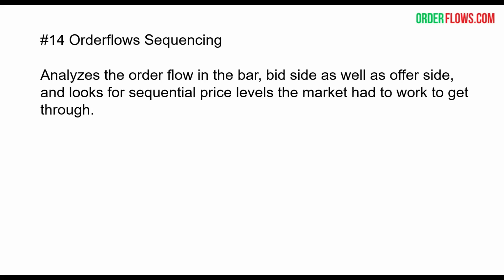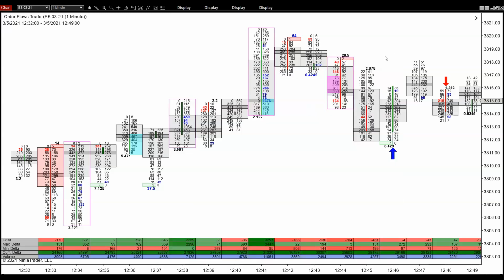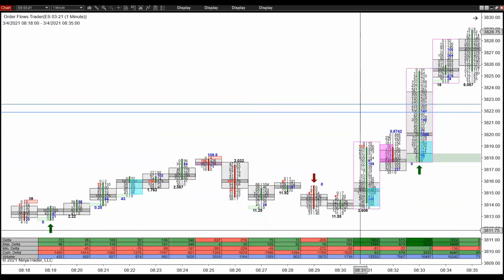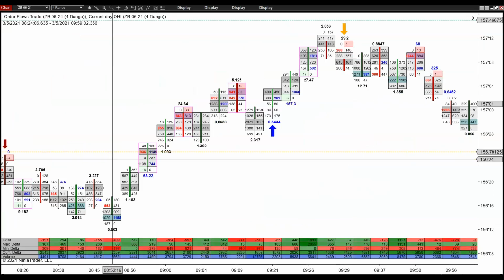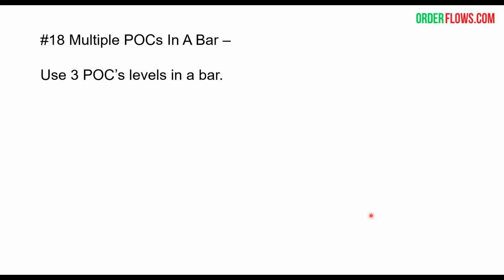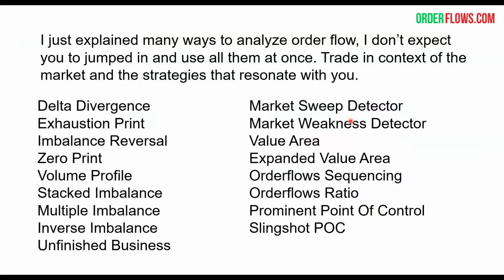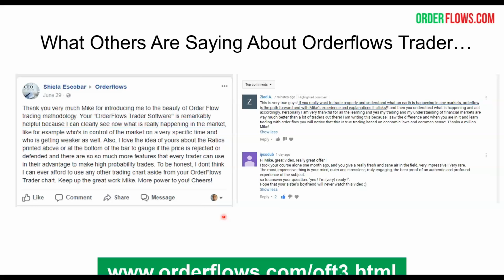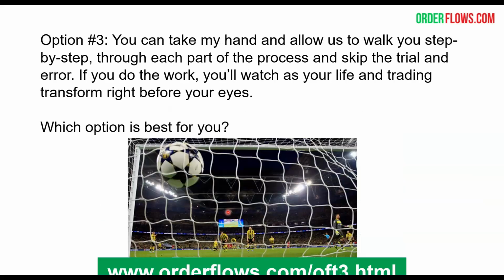Part 3 Everything You Wanted To Know About Orderflows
Part 3 of Everything You Wanted To Know About Orderflows.

In Part 3 I discuss:
Orderflows Sequencing
Orderflows Ratio
Prominent Point Of Control
Slingshot POC
3 Levels Of POC

You will learn a lot on trading order flow. Analysis you never knew existed!